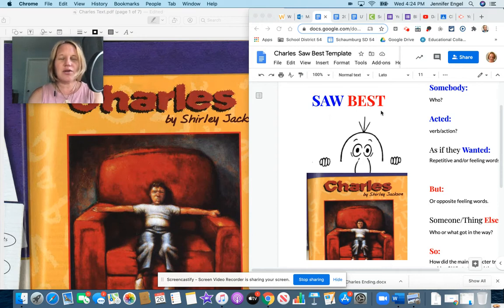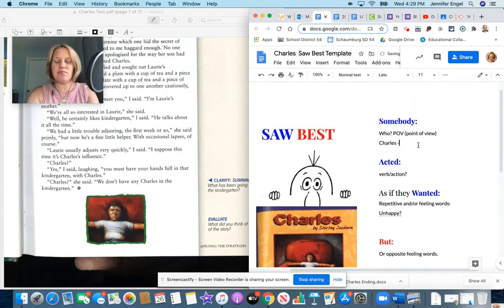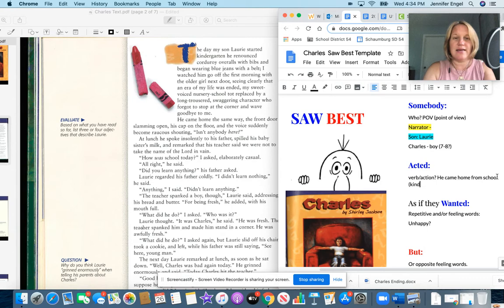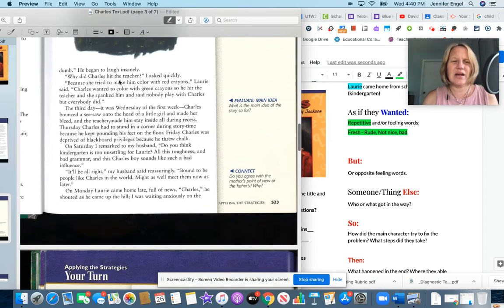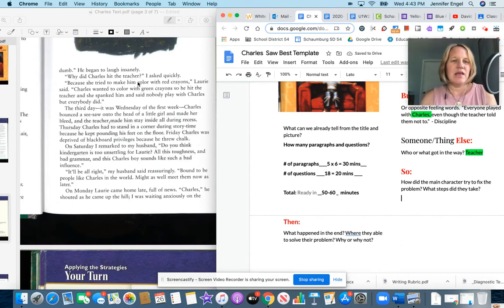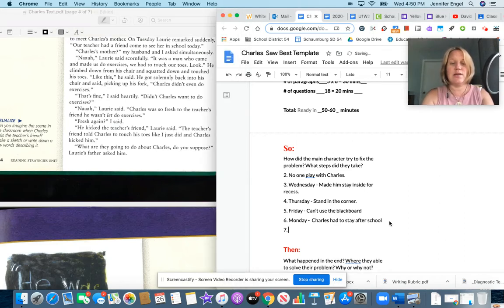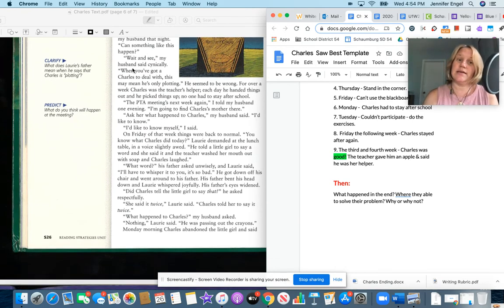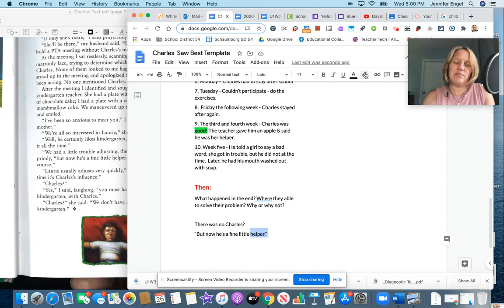Charles Close,Shared Reading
Join me today as we go through a close read of Charles by Shirley Jackson.